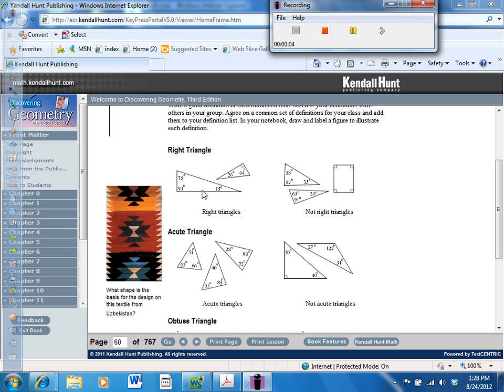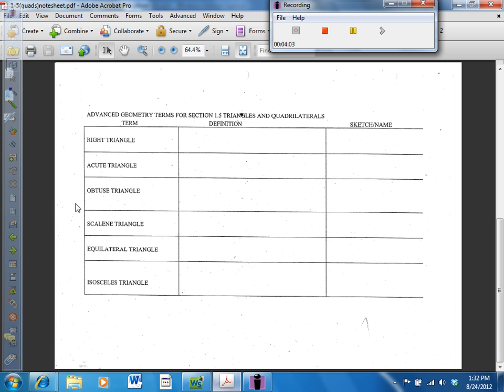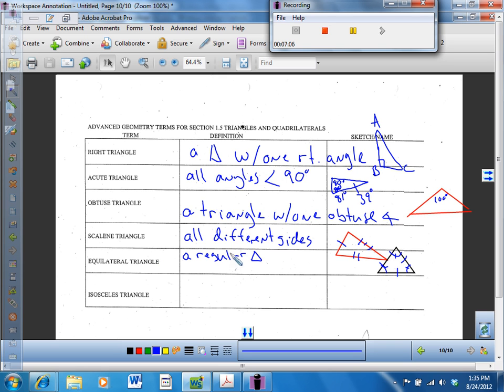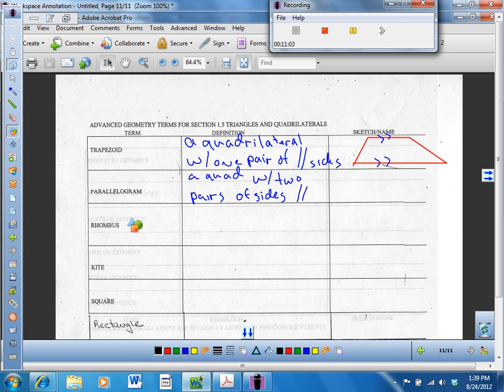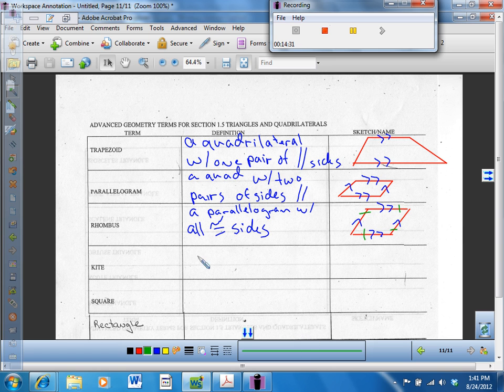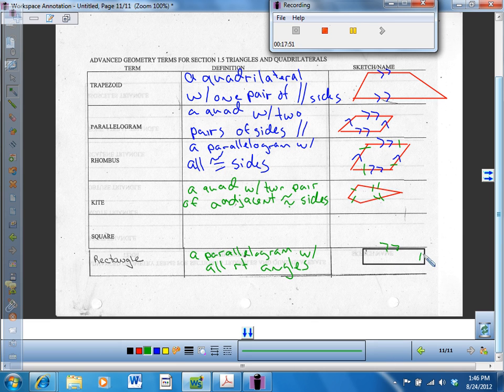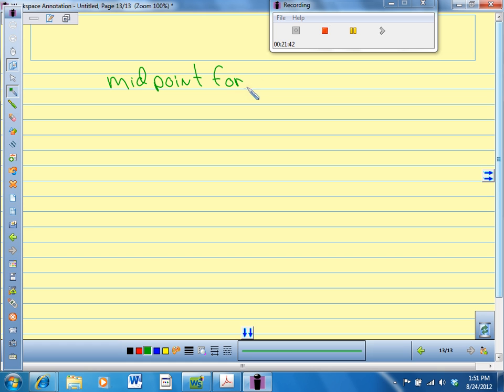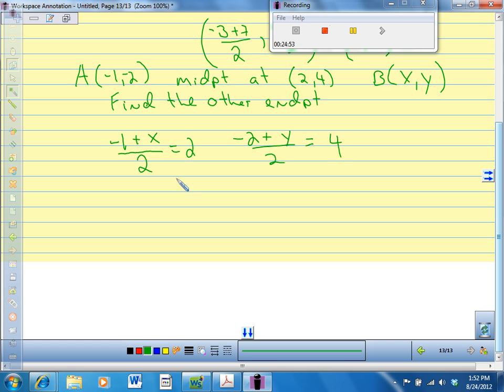1 5quads midpts